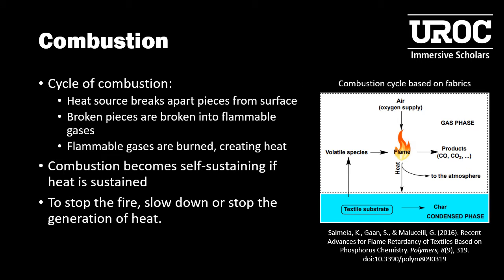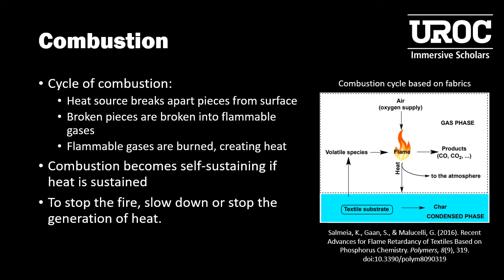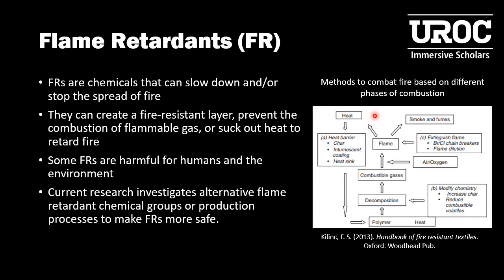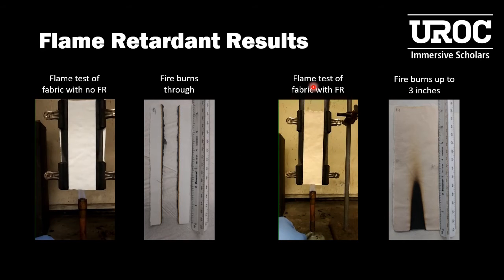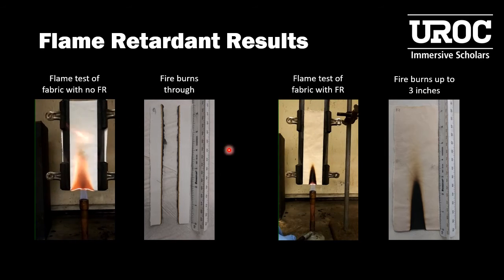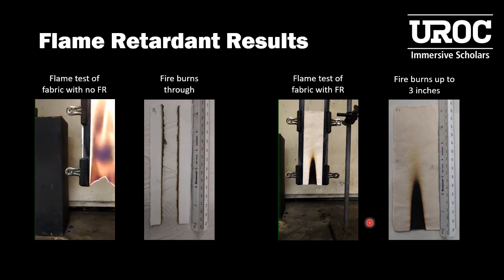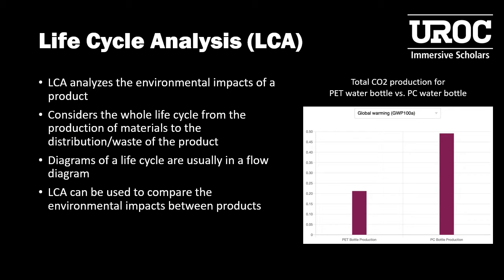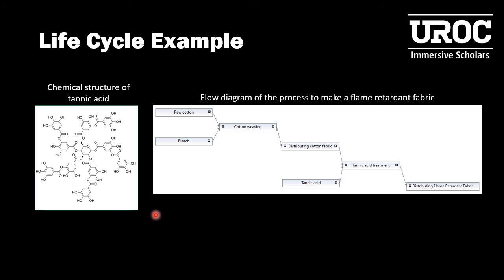Flame Retardants and Life Cycle Analysis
Video for Immersive Scholars Presentation made by David Nguyen, Plastics Engineering, UMass Lowell.